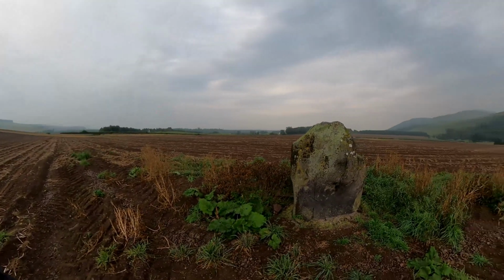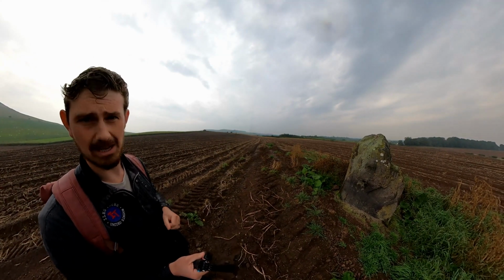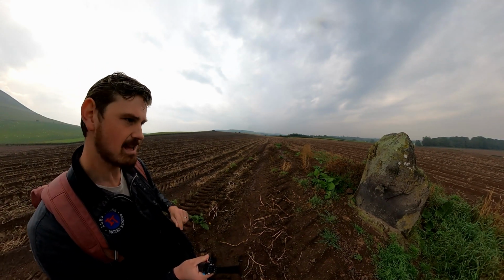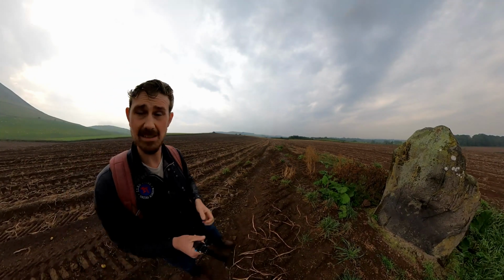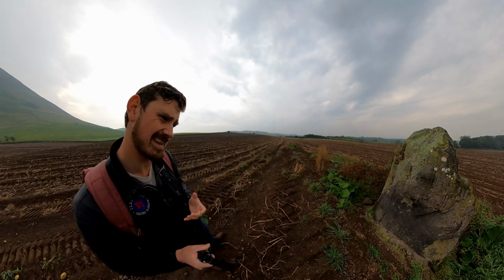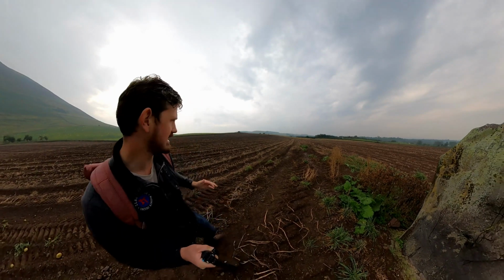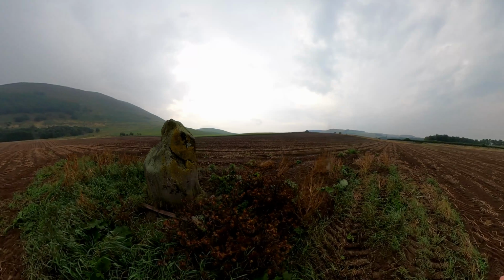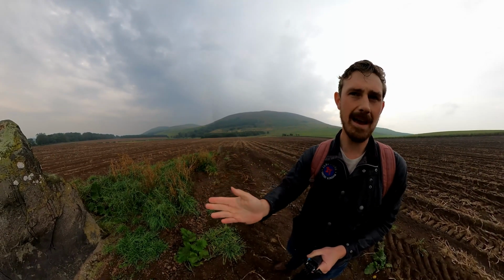The Battle Stone!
How can a single monument in the landscape mean very different things to different communities? The Battle stone started life as a Chalcolithic standing stone which was a part of a larger series of stones and monuments in the landscape. For us today though, its name comes from a battle between English and Scottish forces in Northumberland. Today it is an ancient standing stone in the landscape. Join me as we show it off today.